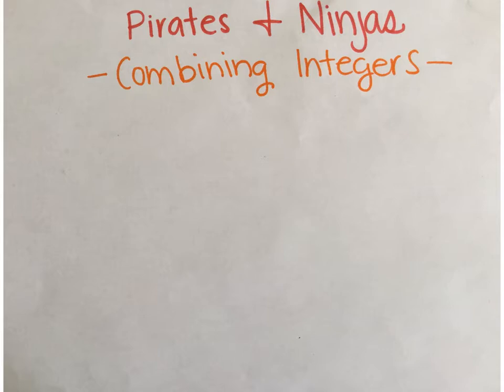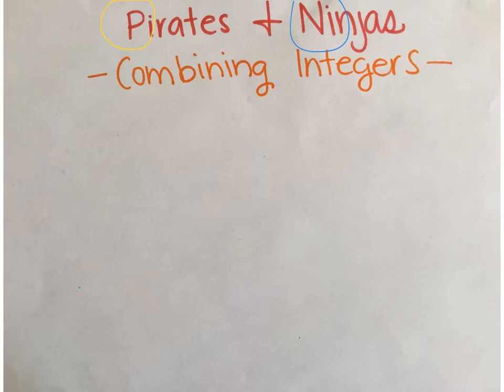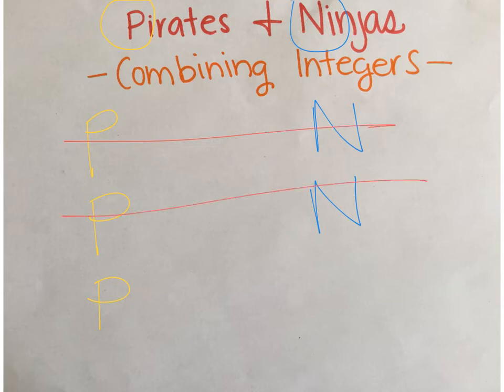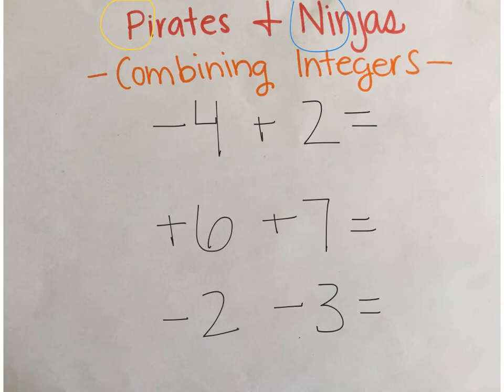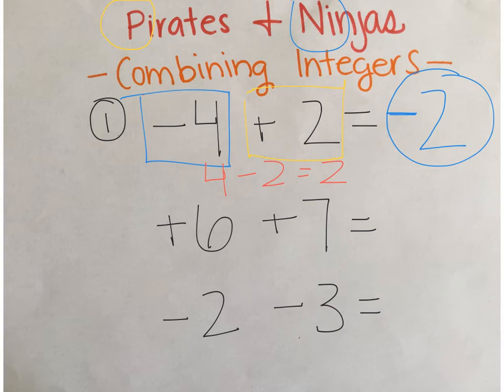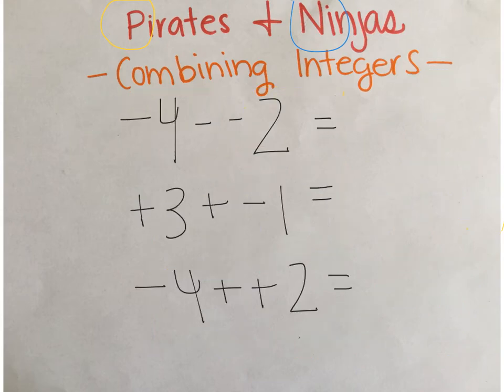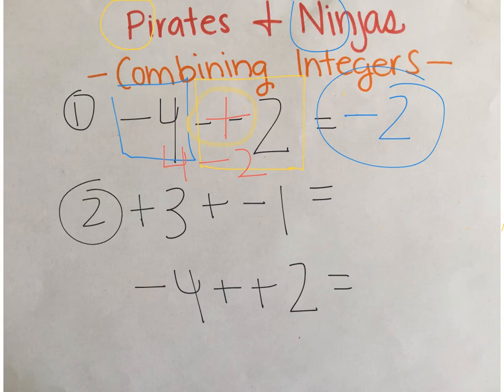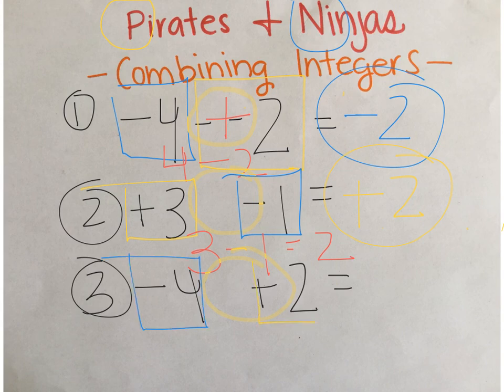Combining integers add subtract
This video explains how to combine integers using pirates and ninjas for addition and subtraction.